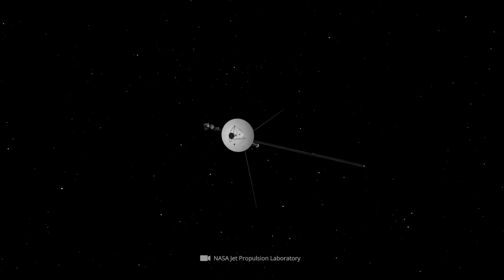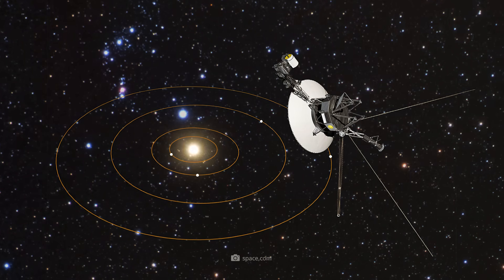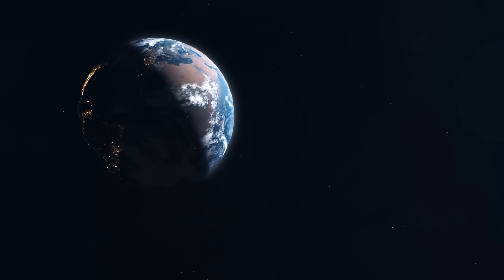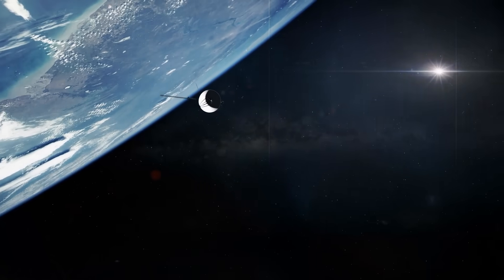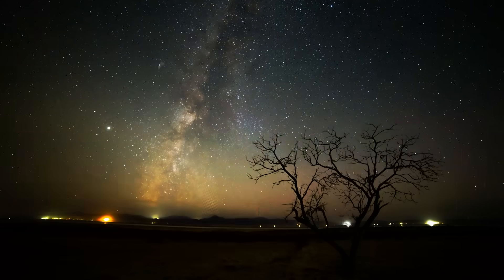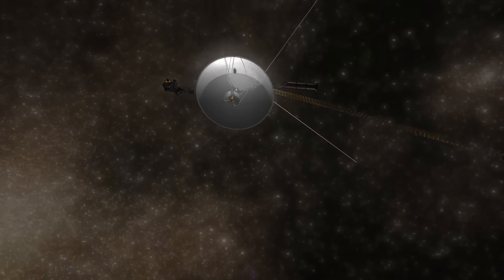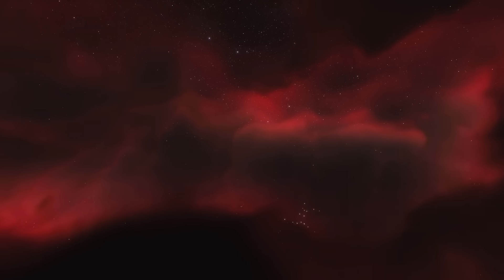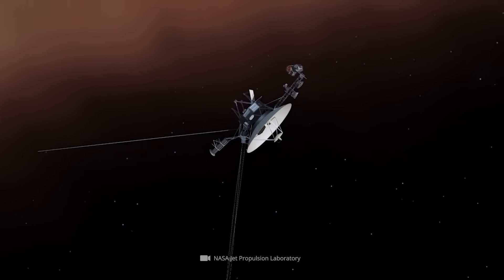Voyager 1 “Calls Home” – After More than 40 Years with the Help of a Backup Transmitter!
Voyager 1 has NASA experts in a state of excitement! The people in charge had actually only instructed the cosmic old-timer to turn on its heater, but then the probe did something that absolutely no one had expected, which even fueled concerns that contact would be lost for good! Want to know what unforeseen problem arose in the depths of interstellar space and how the ancient probe finally managed to “phone home” with the help of a long-forgotten backup transmitter?